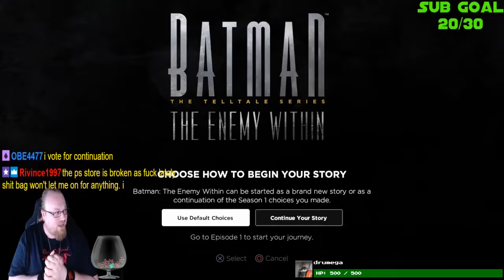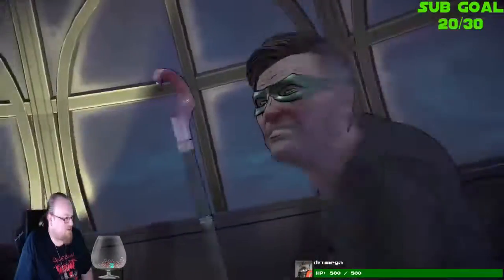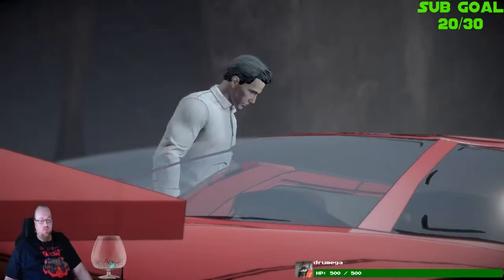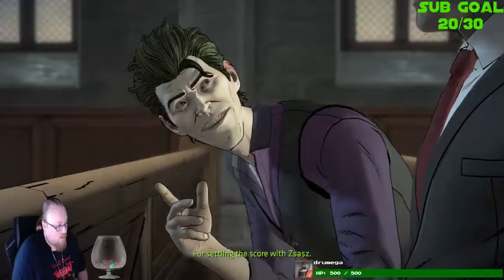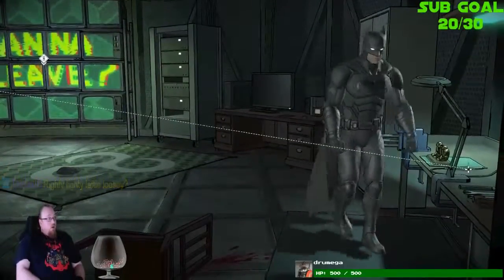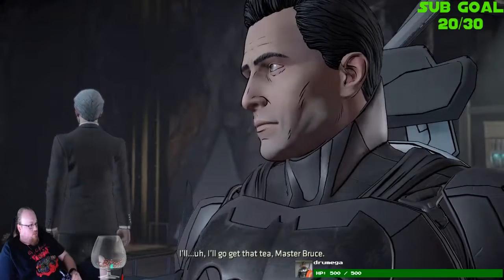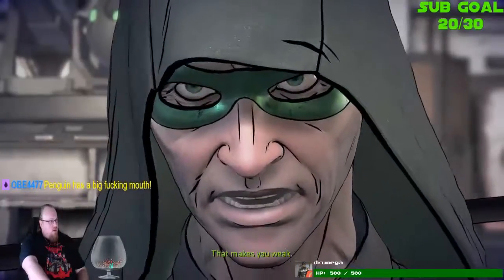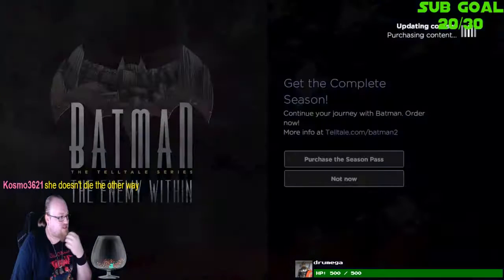Batman the Enemy Within Episode 1 The Enigma